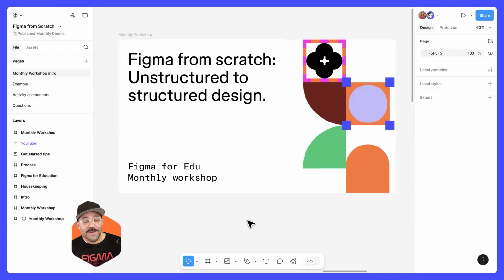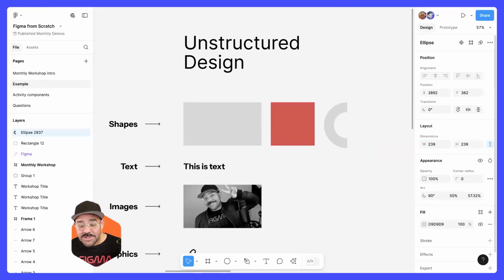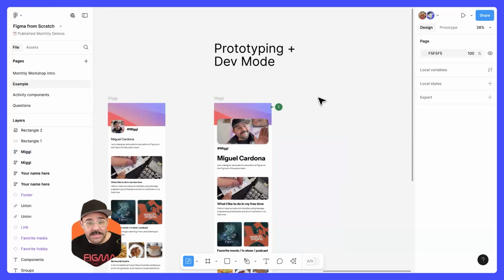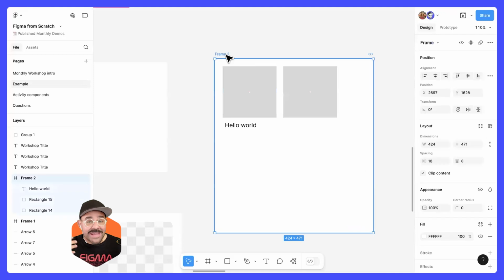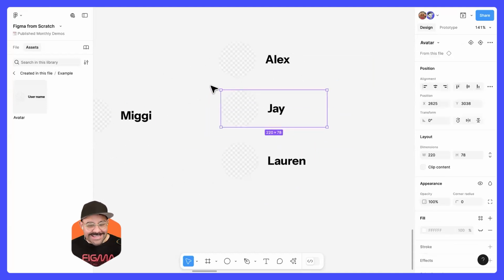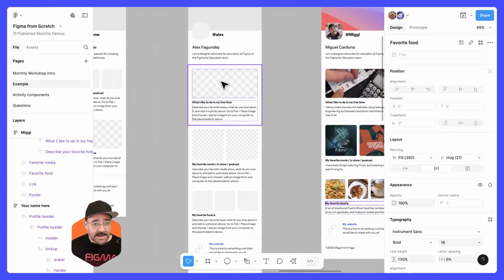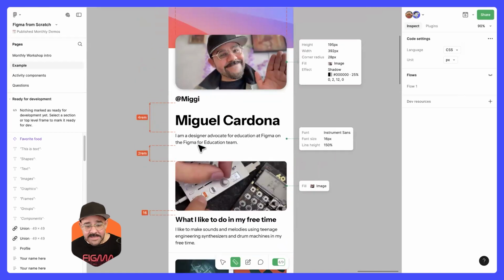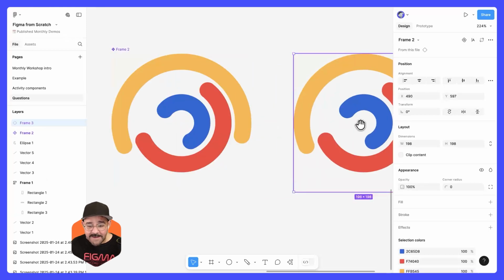Figma for Edu: Figma from scratch: Unstructured to structured design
This is a live monthly Figma for Edu workshop recorded January 24th, 2025. During the session, we’re taking an unstructured to structured approach to learning the basics and benefits of Figma and Dev Mode basics. We‘ll cover using some ready-made components, customizing those components, and creating a basic scrolling prototype to demonstrate Figma’s product design workflow and capabilities.

00:00 Intro
2:10 Quick actions menu and keyboard shortcuts
4:40 Figma canvas and interface
7:04 Unstructured design
7:17 Shapes
9:27 Text / Typography
14:31 Imagery
15:31 Vector graphics
17:21 Prototype preview
19:20 Groups
22:14 Frames
29:38 Structured design and components
47:04 Dev Mode
54:59 Prototype window
56:08 Q+A